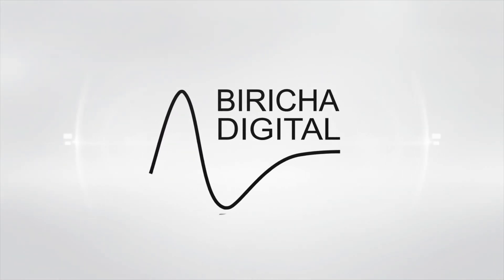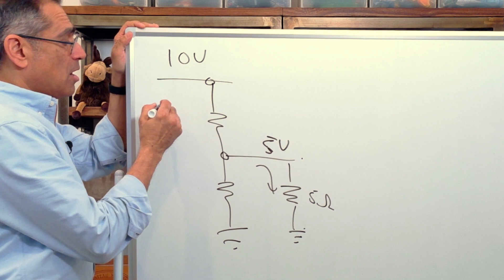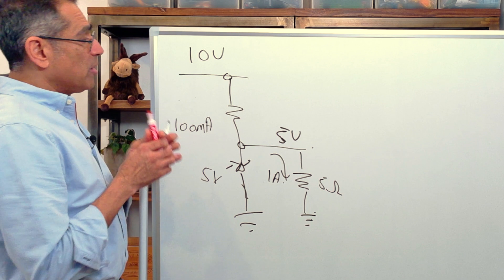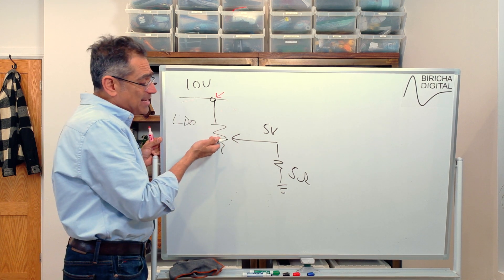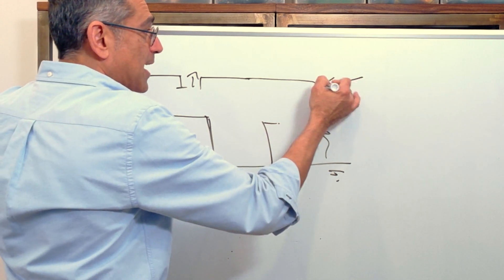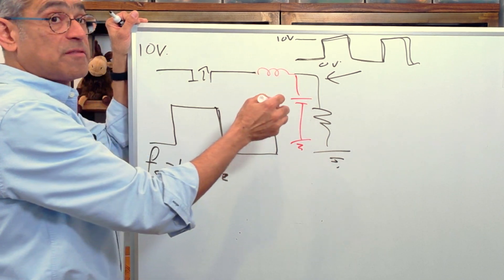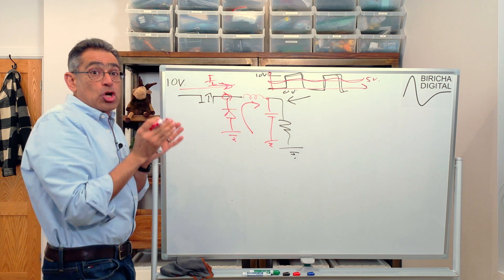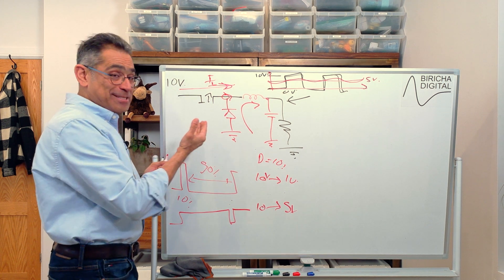How Does a Buck Converter Work, & Why Is It So Much More Efficient Than an LDO or a Zener Regulator?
In this introductory video, Dr Ali Shirsavar from Biricha Digital will explain in simple and easy-to-follow terms how a Buck converter works and why it is so much more efficient than an LDO (Low Dropout Regulator) or a Zener regulator. If you are new to power electronics and you've wondered why switching regulators are preferred in many designs, this video will give you a clear understanding!

By the end of this video, you'll know:
✔️ How a Buck converter steps down voltage
✔️ Why Buck converters are much more efficient than LDOs and Zeners
✔️ When to use a Buck converter instead of other regulators